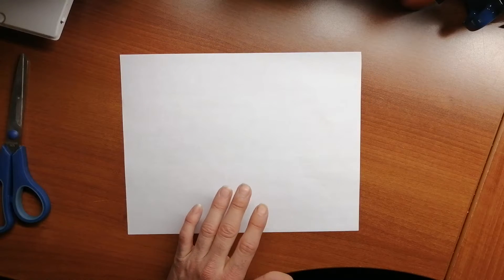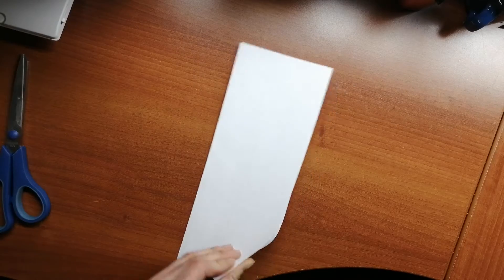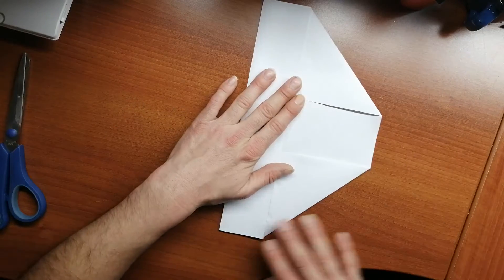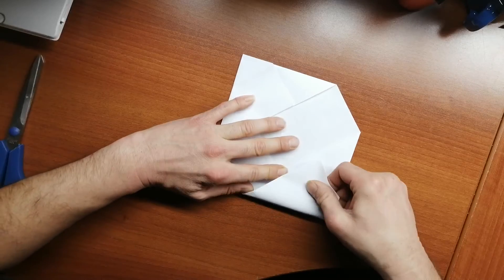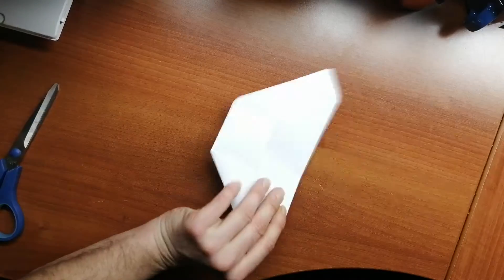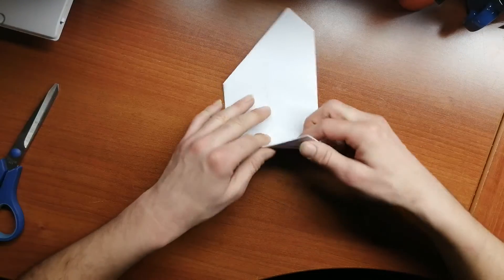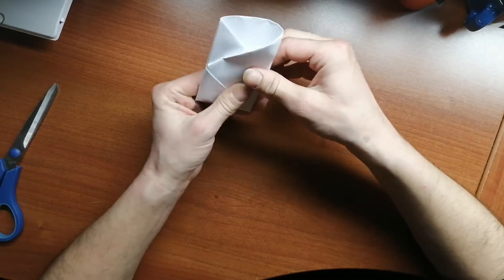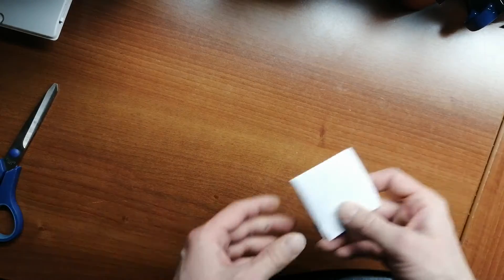Learn How To Make A Origami Secret Note Letterfold Very Easy (Tutorial) Kid Friendly!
Learn How To Make A Origami Secret Note Letterfold Very Easy! This origami Secret Note takes only a minute to make from 1 sheet of regular paper. Write a love note on it to give it on Valentine's Day, anniversaries and more. Kid Friendly! :)